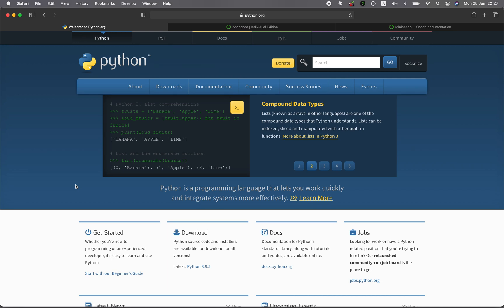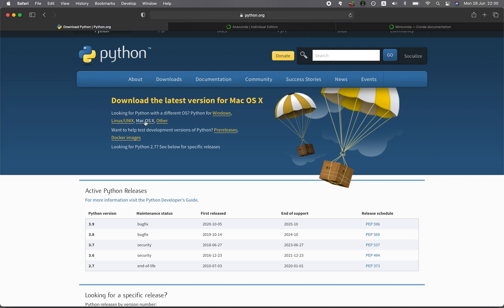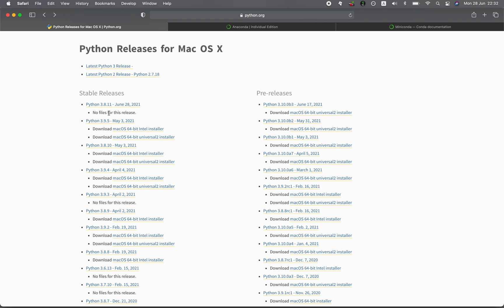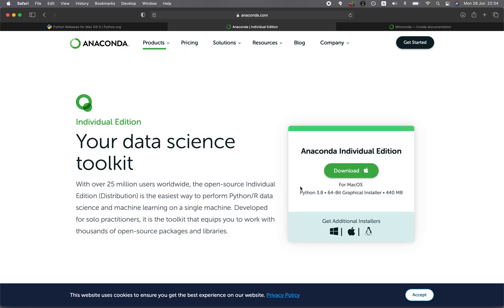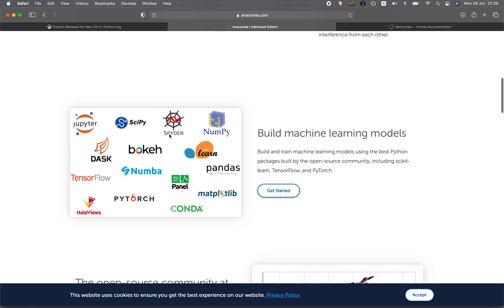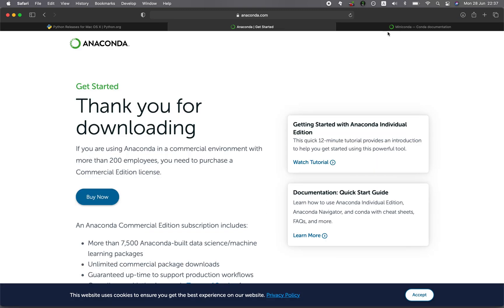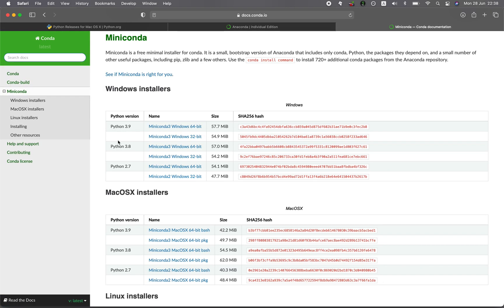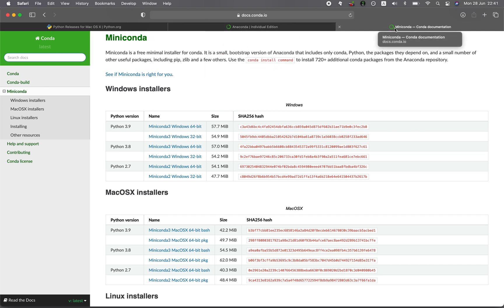How to Install Python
In this video, we will be exploring 3 approaches for installing Python: (1) Downloading an installer from Python.org, (2) Installing Anaconda and (3) Installing mini-conda.